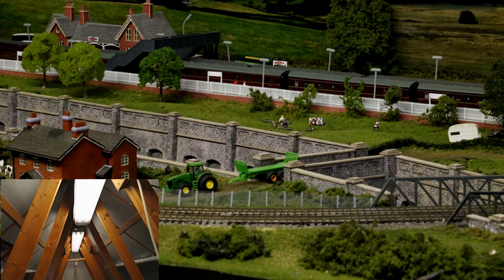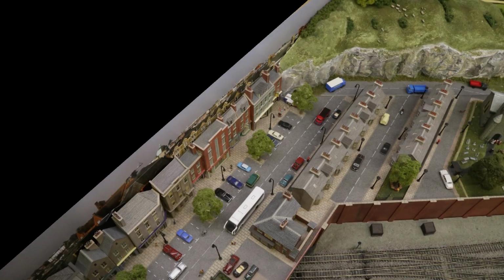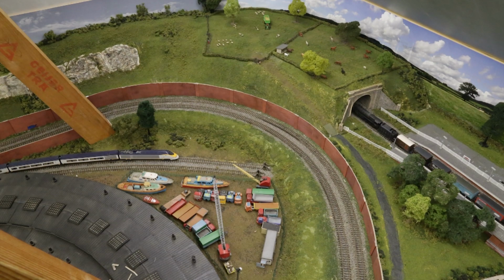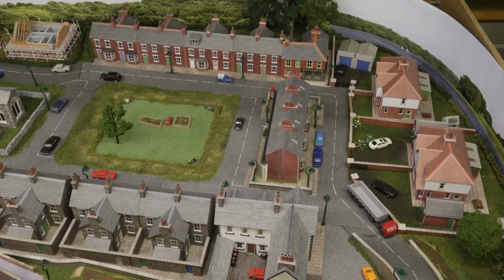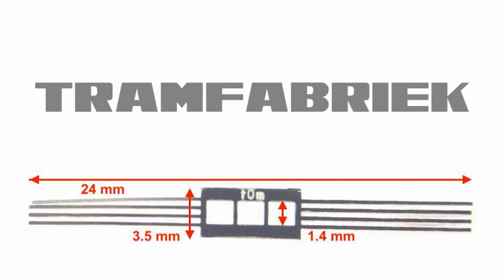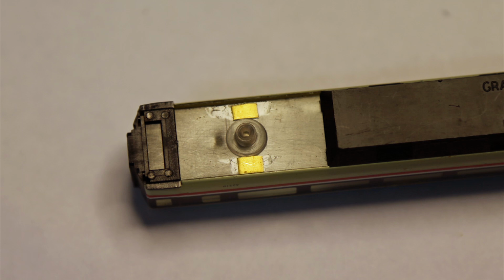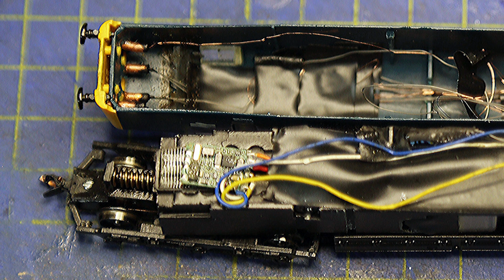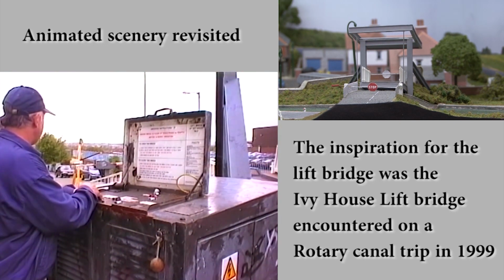Ranoak Lighting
Ranoak n gauge layout lighting effects.